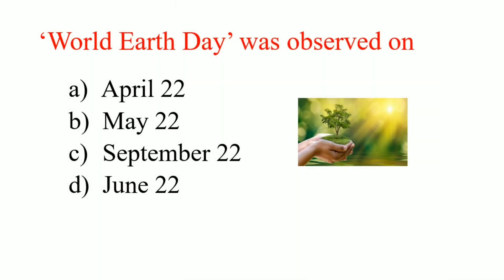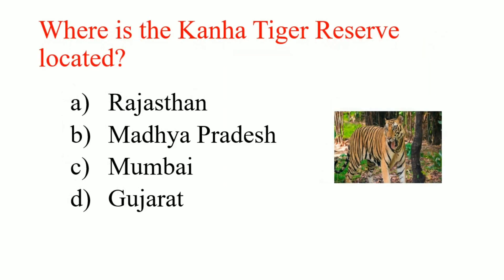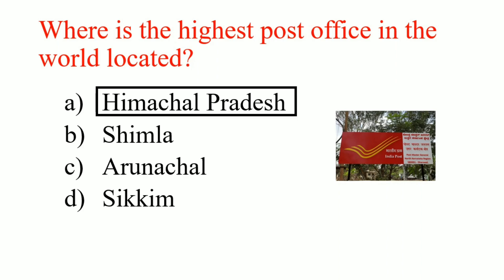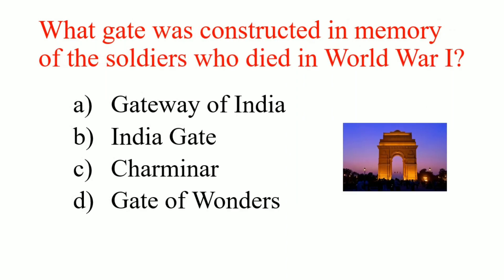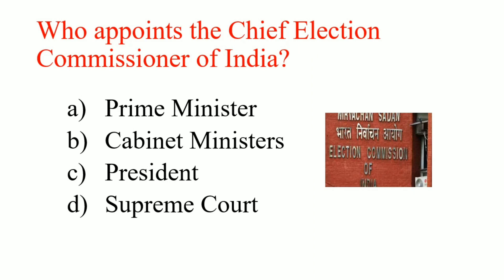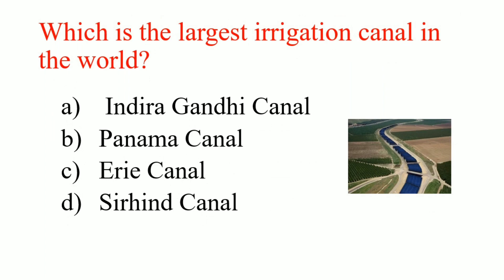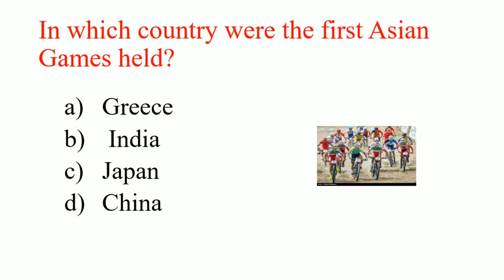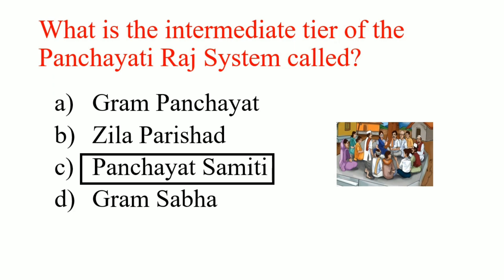GK In English | Most Important Question | जीके अंग्रेजी में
Learn GK in English. Important Topics for all exams.

TOPIC MENTION IN THE VIDEO
1) National GK
2) Riverbanks Gk
3) airports GK
4) Appointments GK
5) Science GK
6) Sports GK etc...